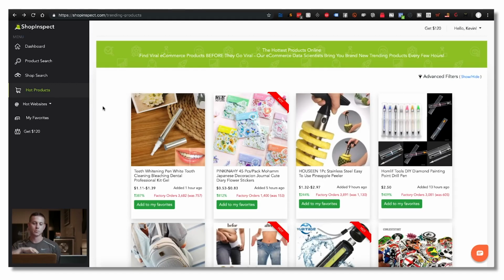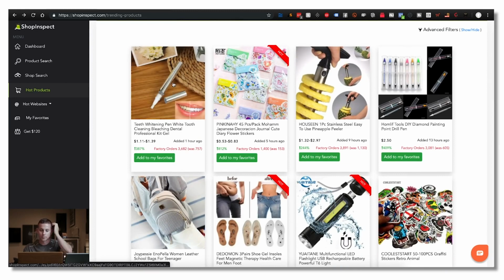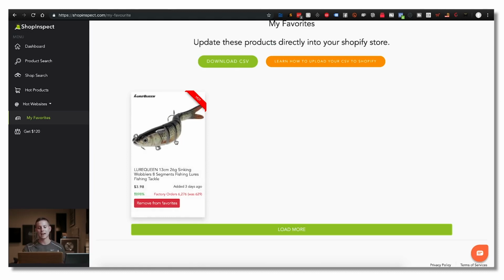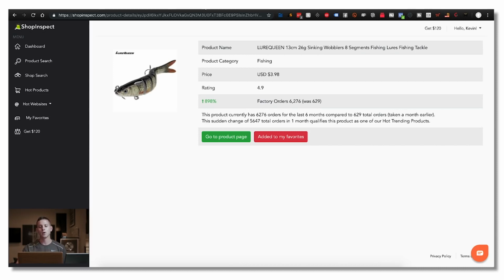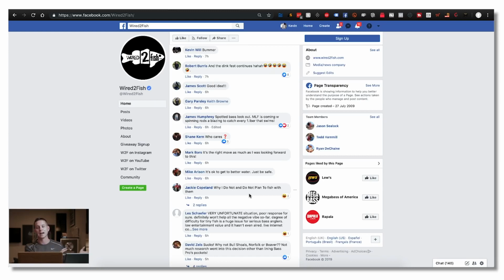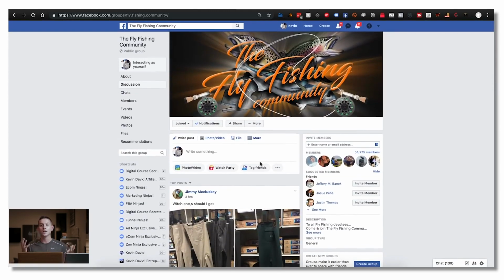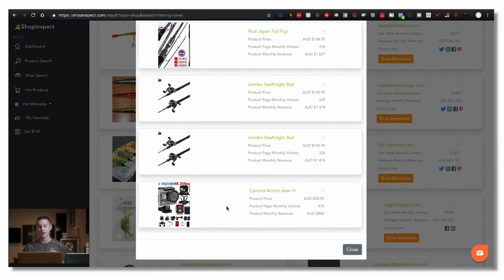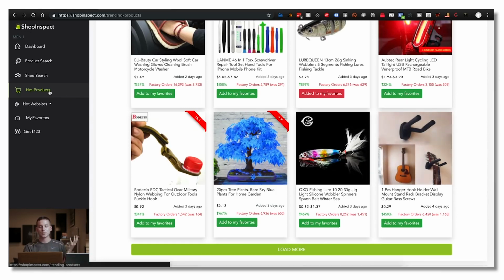How to Make $1000 a Day With ZERO Money to Start Working Worldwide!